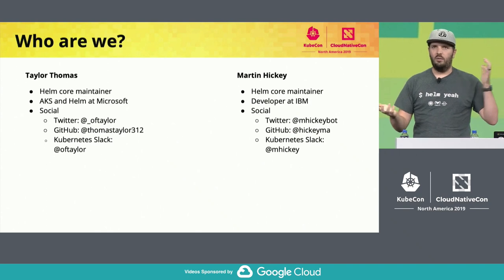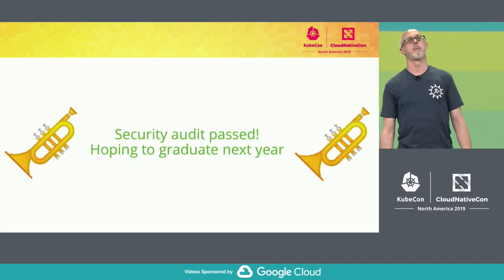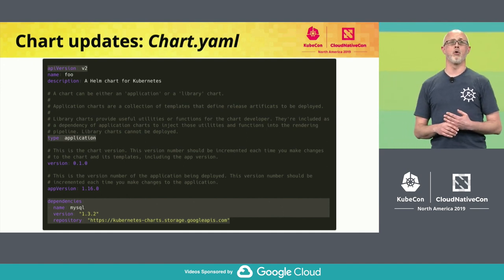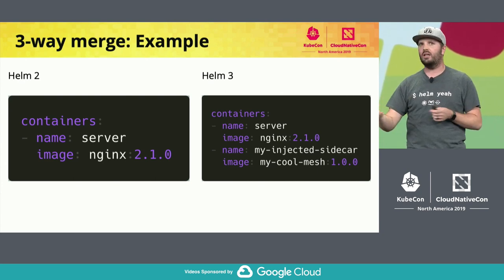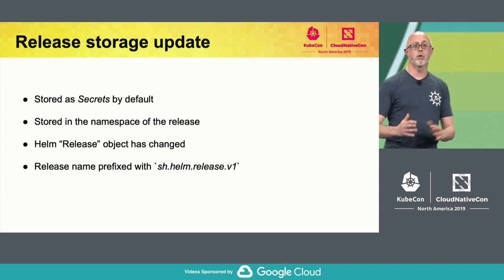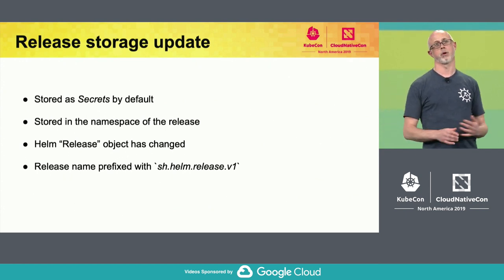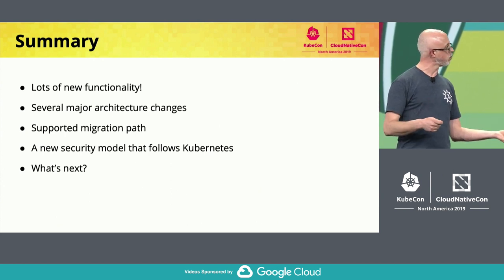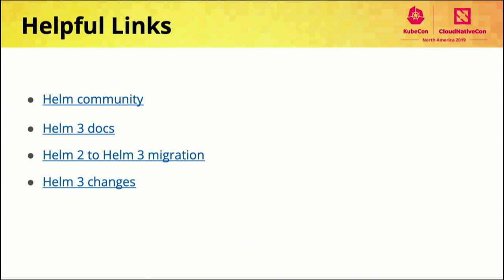Helm 3 Deep Dive - Taylor Thomas, Microsoft Azure & Martin Hickey, IBM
It has landed. Helm v3 has released! For many people this has been a highly anticipated release, longing for the removal of Tiller. Helm v3 however is more than just this. In this session, you will learn about the new features and the new architecture to support these features. We will discuss the architecture and how the CLI and library has changed to improve usability We will also look at other features like the additions to charts and the new client security model. Worried about migration? That’s covered too!  If this whets your appetite then this is the talk for you, especially if you are deep down the highway to Helm. Come along and join the discussion about the new Helm release.